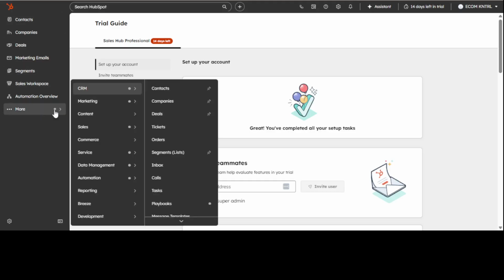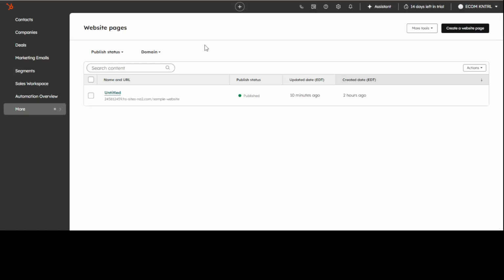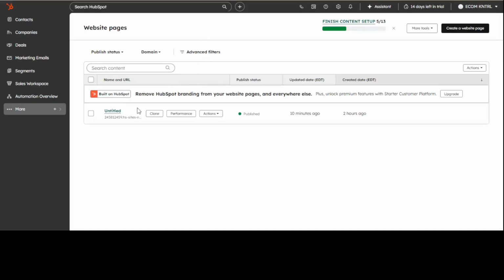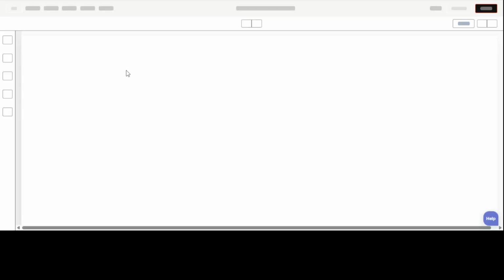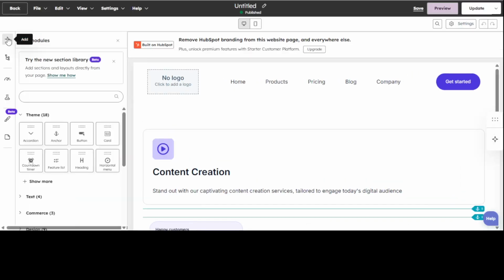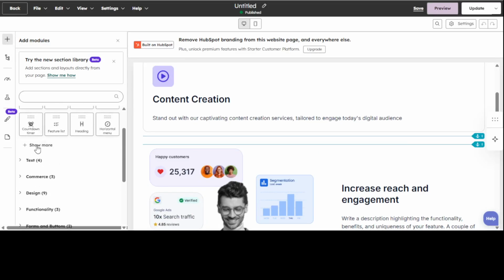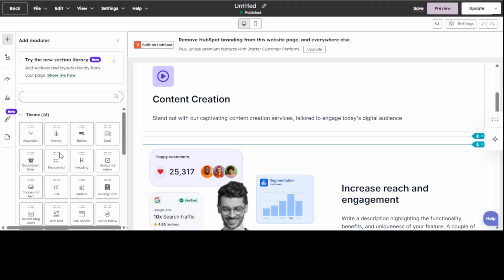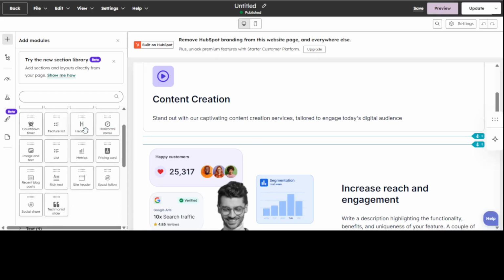How to Use Flexible Columns in HubSpot Pages (2026) | Step-by-Step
Learn how to use flexible columns in HubSpot pages to build dynamic, responsive layouts without touching a single line of code. In this tutorial, you'll see exactly how to add flexible column modules to your HubSpot CMS pages, adjust column widths, stack content correctly, and structure your page for both desktop and mobile. This is the updated method that works with the current HubSpot drag-and-drop editor, so you won't run into outdated steps or missing options. Whether you're building landing pages or website pages, flexible columns give you full layout control inside HubSpot. Follow along and get your page set up the right way.